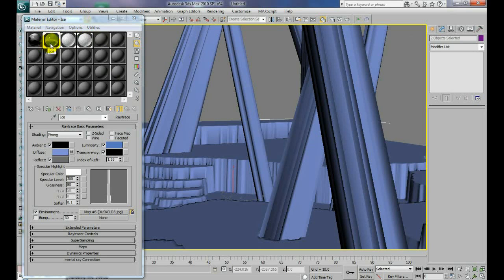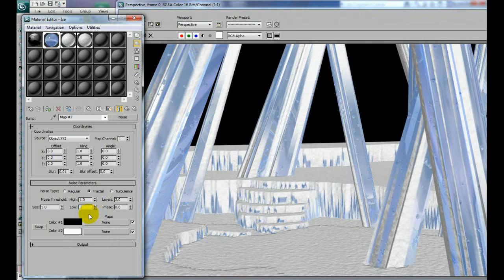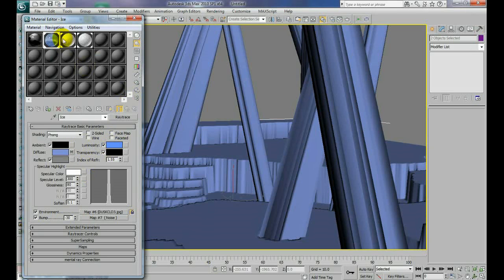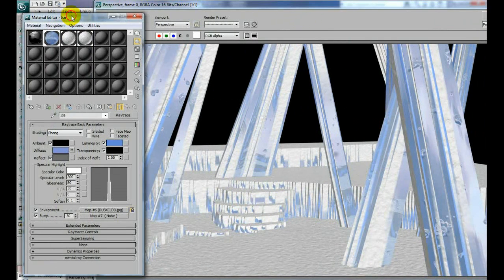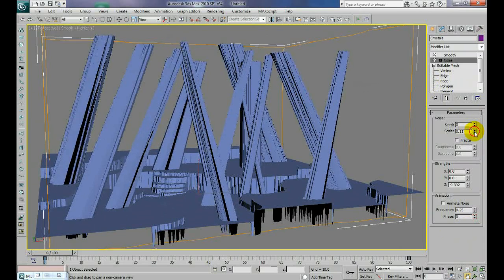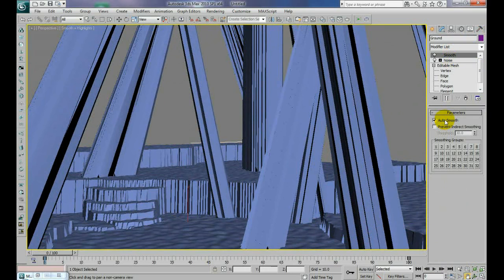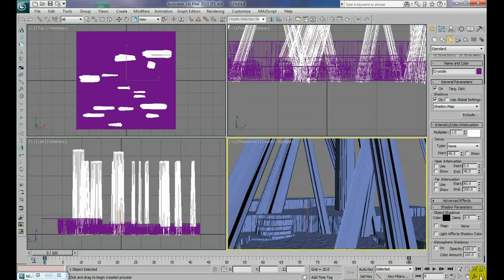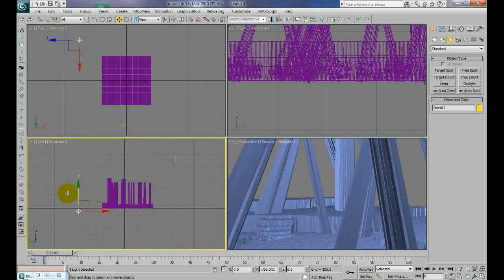Fortress Tutorial PT4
Tutorial created for a friend which might come to use for other things for other people.